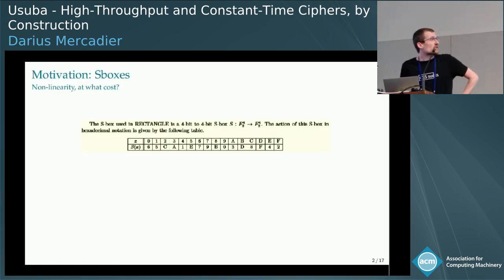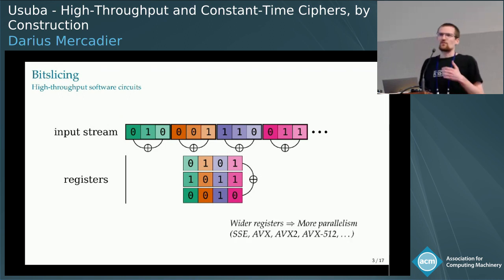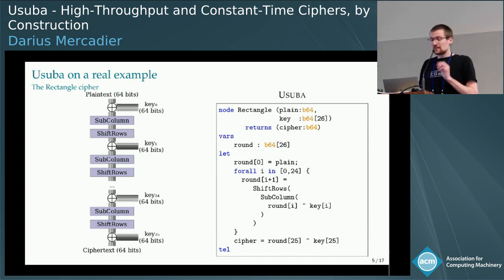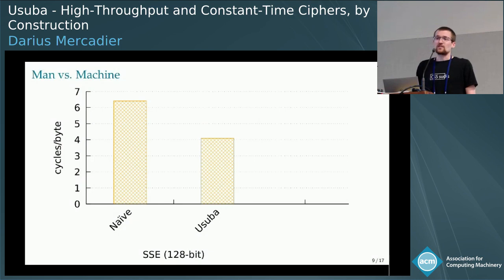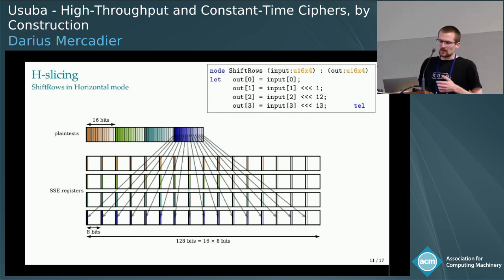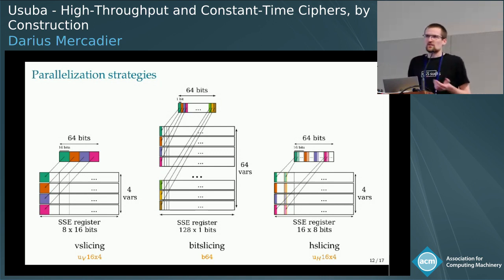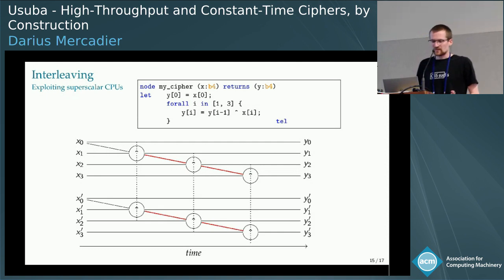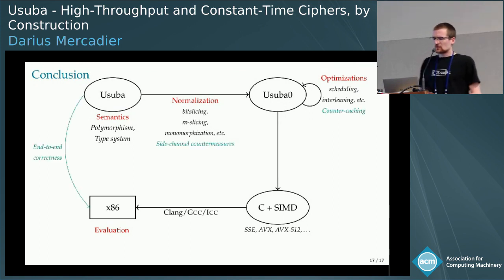Usuba: High-Throughput and Constant-Time Ciphers, by Construction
Cryptographic primitives are subject to diverging imperatives. Functional correctness and auditability pushes for the use of a high-level programming language. Performance and the threat of timing attacks push for using no more abstract than an assembler to exploit (or avoid!) the micro-architectural features of a given machine. We believe that a suitable programming language can reconcile both views and actually improve on the state of the art of both. Usuba is an opinionated dataflow programming language in which block ciphers become so simple as to be “obviously correct” and whose types document and enforce valid parallelization strategies at the granularity of individual bits. Its optimizing compiler, Usubac, produces high-throughput, constant-time implementations performing on par with hand-tuned reference implementations. The cornerstone of our approach is a systematization and generalization of bitslicing, an implementation trick frequently used by cryptographers.